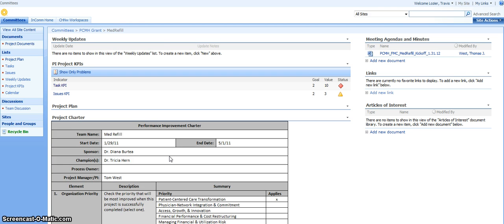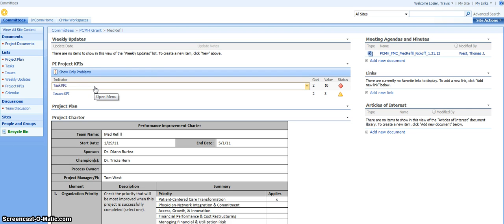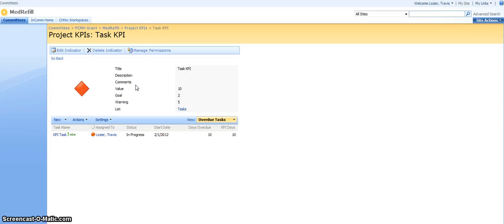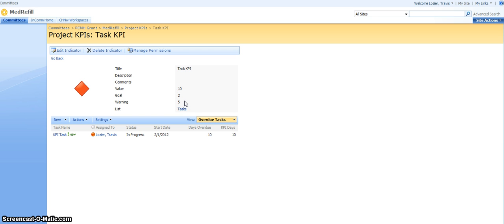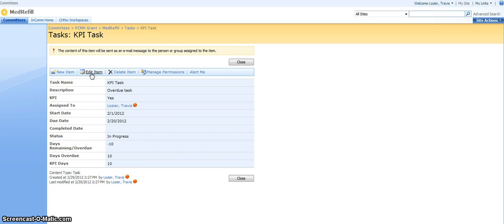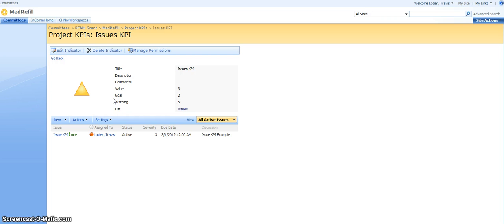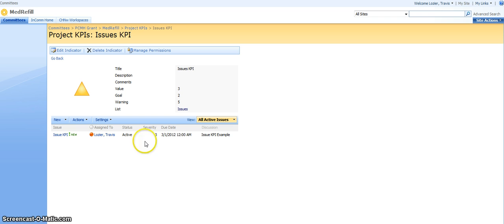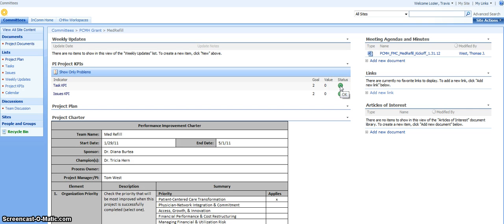SharePoint Project KPI Dashboard - Video 3